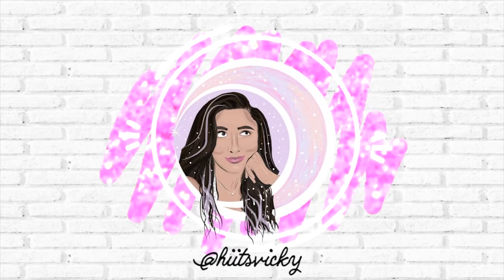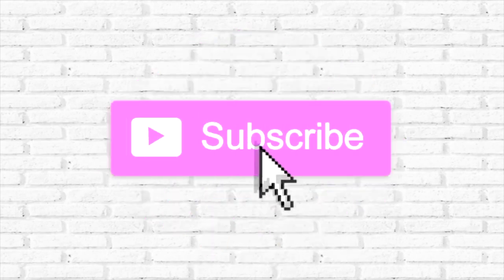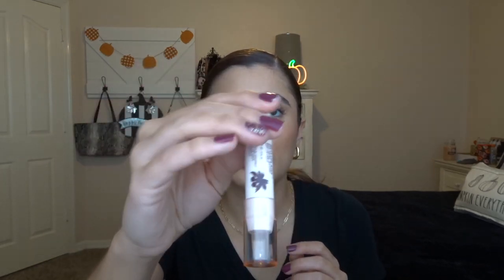OCTOBER BEAUTY EMPTIES | Bath & Body Works, Skincare, etc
Hi everybody! Today I’m bringing you my empties from October, I finished 15 total products. Not my best month but still proud!

Please also continue to do your part in the Black Lives Matter movement by signing petitions and educating yourselves

What nail polish I’m wearing: Essie nail lacquer in Drive-in & Dine